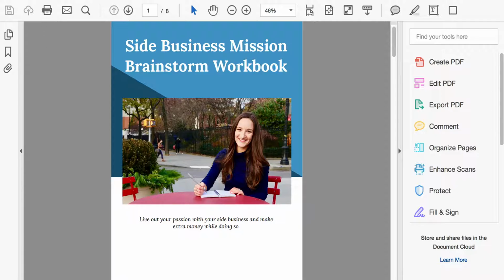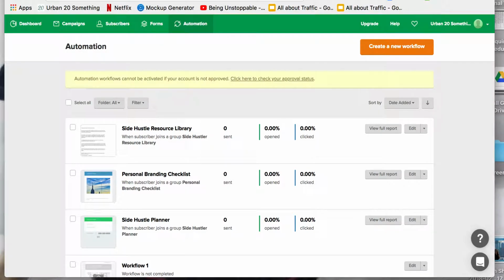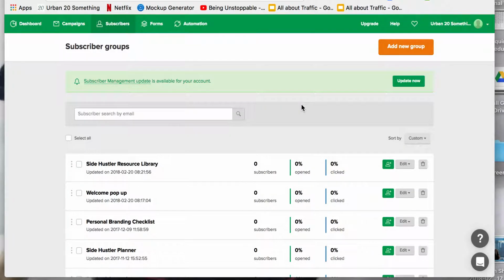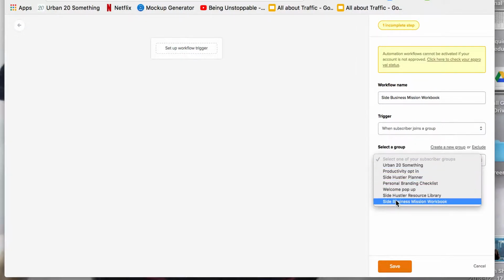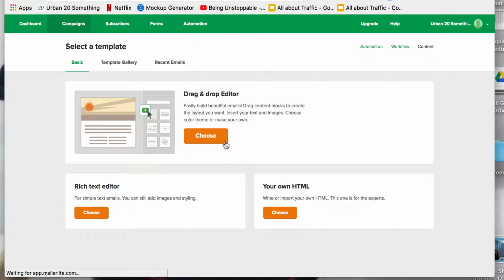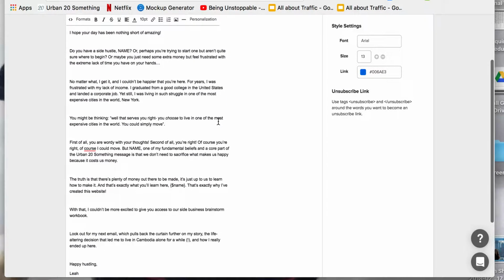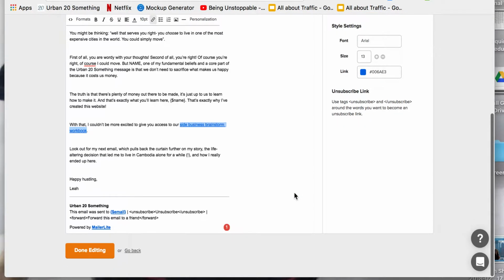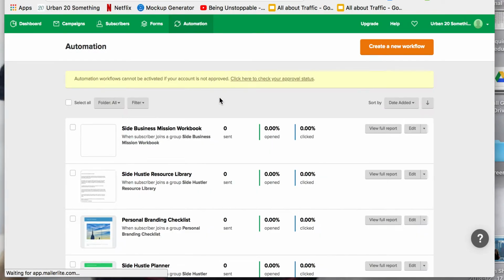Create an Automated Email with Opt-in